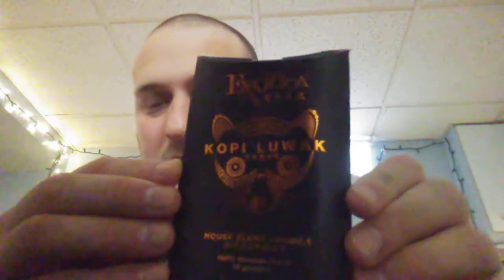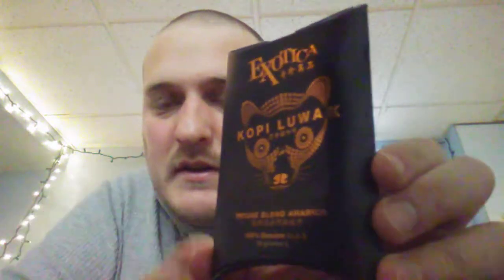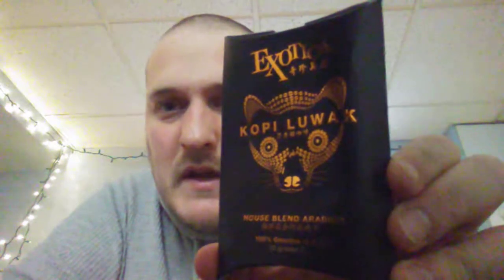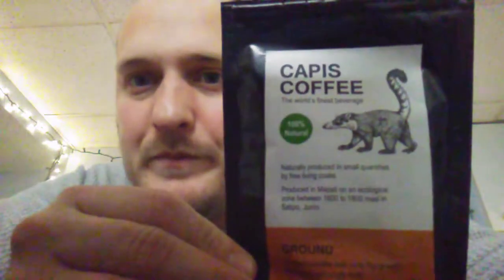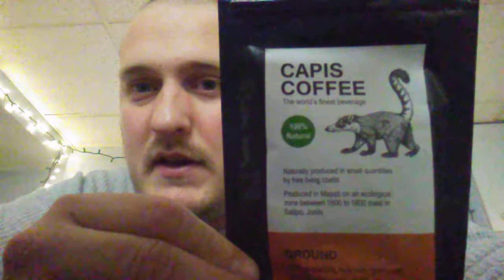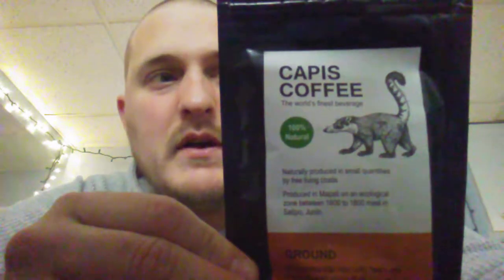019- Kopi Luwak & Capis Coffee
Dung coffees! Straight from the butts of civets and coatis!